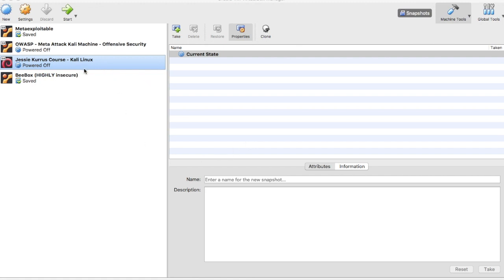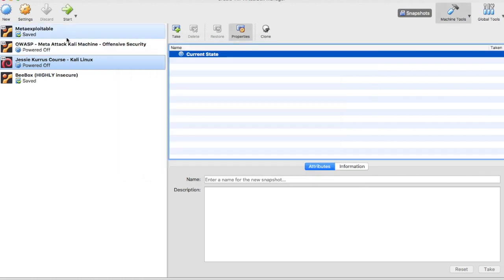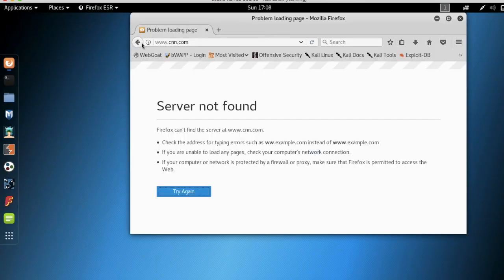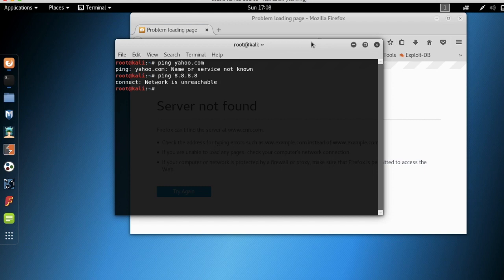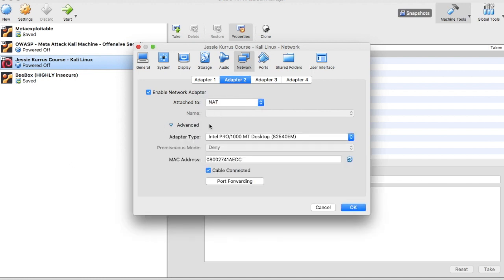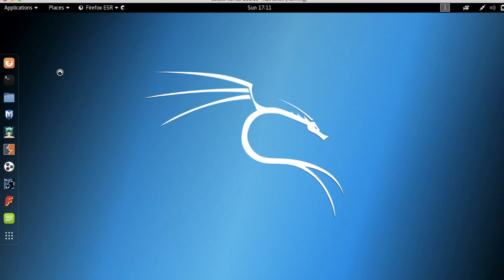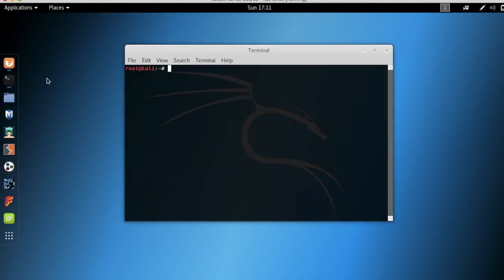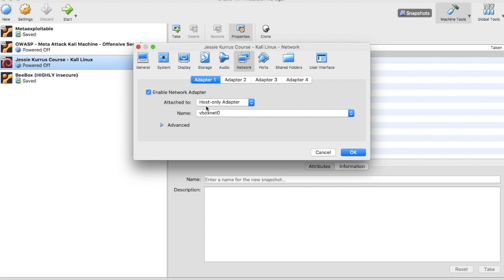Fix Internet Connectivity With Host Only Adapter - Kali Linux VM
I'm on a MAC and run VirtualBox.  In trying to install a Kali Linux distribution using a Host only adapter I couldn't get on the internet.  This is is how I solved the problem.